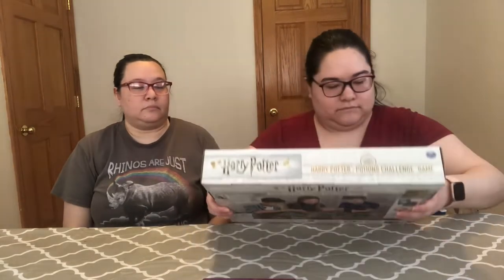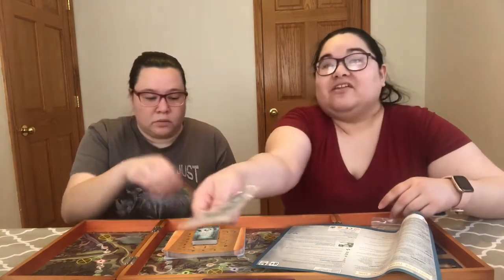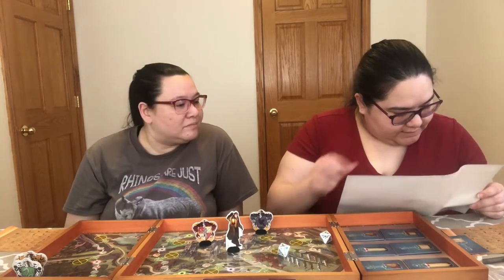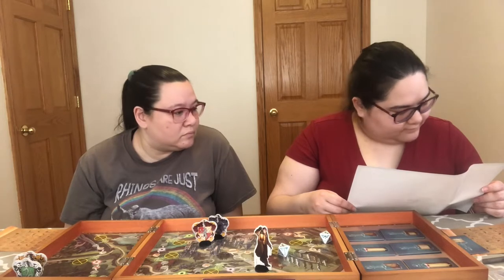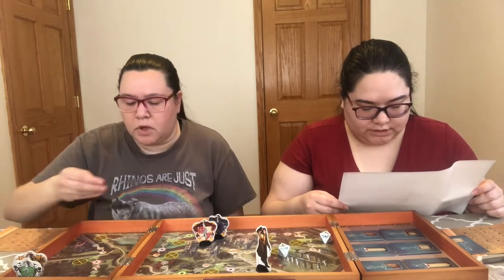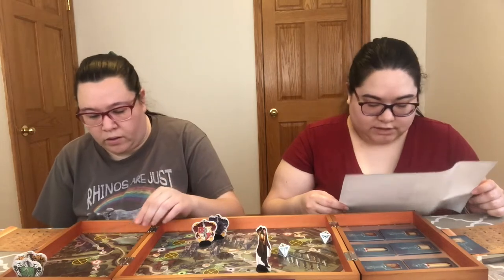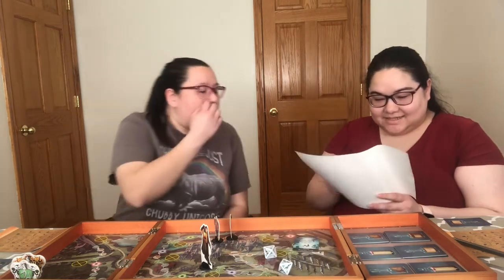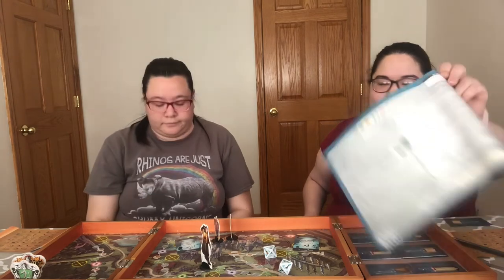GAME NIGHT - Harry Potter: Potions Challenge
***WARNING*** Don’t blow out your ear drums!!!WE ARE SO SORRY FOR THE SOUND!!! We don’t why the volume is so high.

We’ve had this game for a couple years and decided to finally play it. 🪄🧪